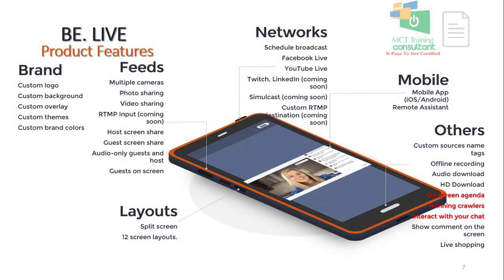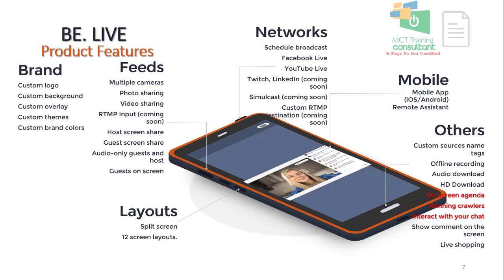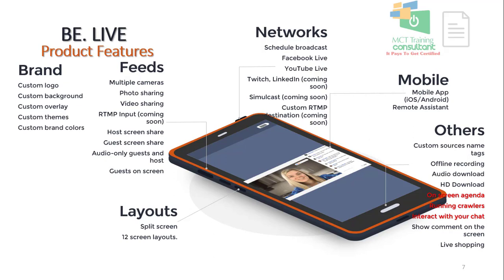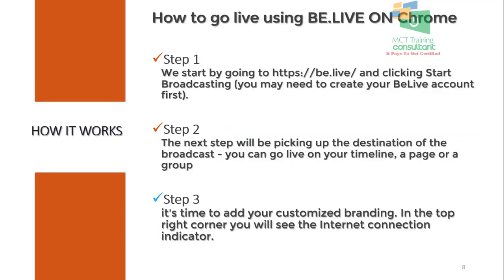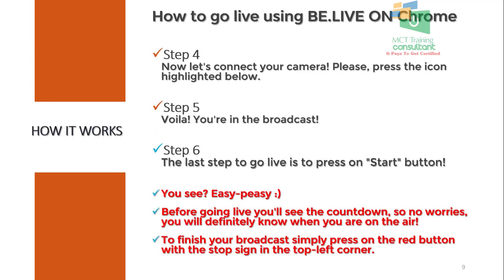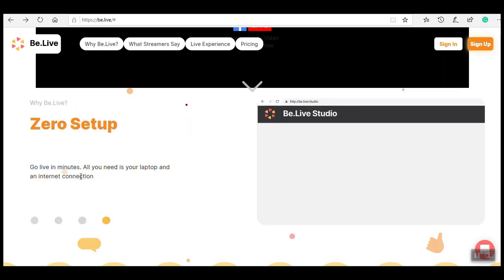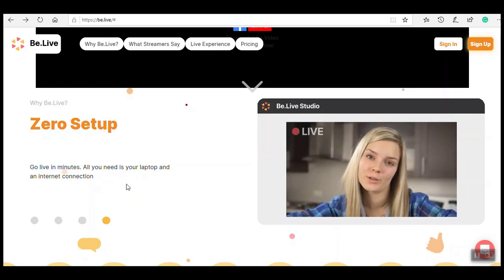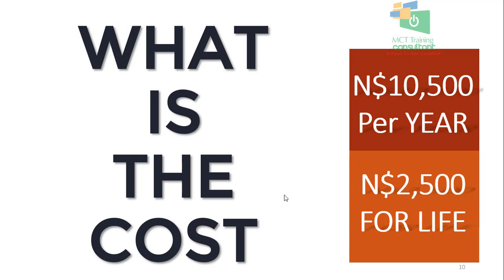BELive Lifetime 72 Hours Deal Live Streaming Platform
BeLive is a live streaming platform that makes it easy to create branded and professional videos to boost your business.

With BeLive’s easy-to-use video platform, you can create professional, branded live videos that boost brand awareness, promote engagement, and convert leads. (No DSLR, complicated lighting, or those umbrella thingies required!)

Customize videos with your company logo, graphics, and animated text or even change up colors and backgrounds at any point during your live stream.

Create pro-level live streams with your brand logo and colors, plus custom graphics and layout

Interview experts with up to four people on-screen

Increase live engagement by displaying viewer comments and questions on-screen

Best for: Content creators who want to offer online courses and coaching

Schedule and promote your broadcast ahead of time with your unique link, and start getting engagement before you even go live!

Invite participants by sharing your guest link with anyone and everyone.